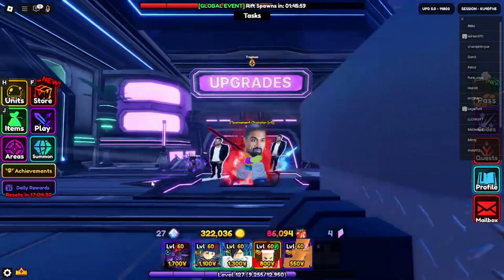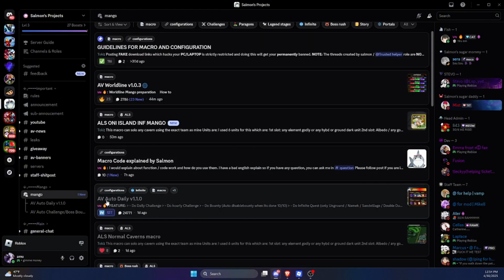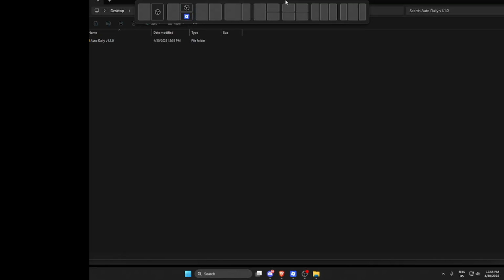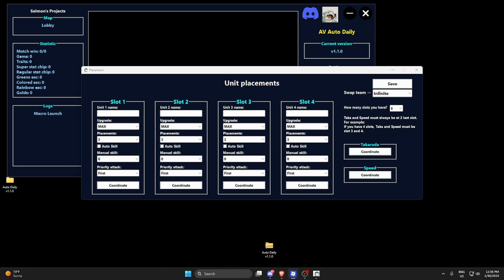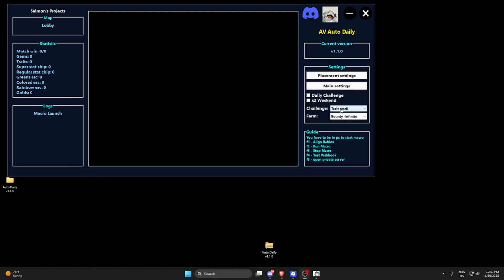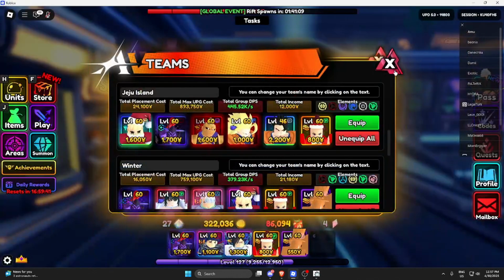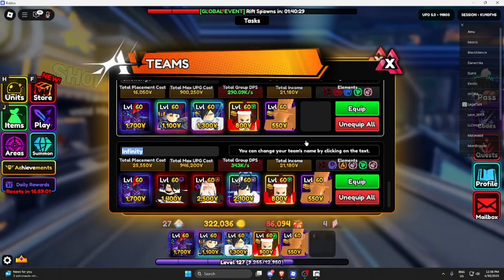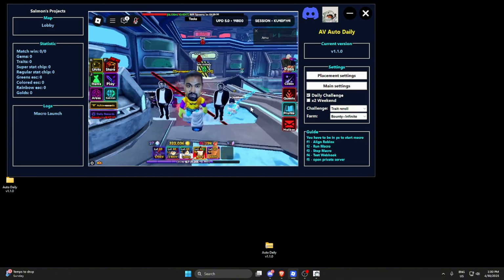*UPDATED* AFK REROLL Macro in Update 5.5 | Anime Vanguards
Let me know what you think of this macro in the comments!

Timestamps:
0:00 Intro
0:26 Download Macro
1:30 Macro Settings
3:00 AV & Roblox Settings
4:10 Run-Through
5:04 Outro